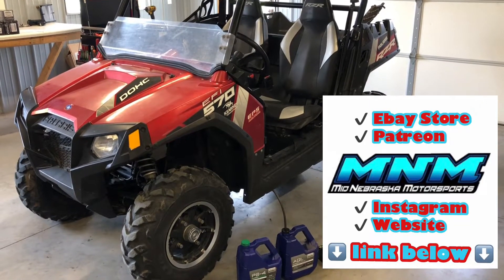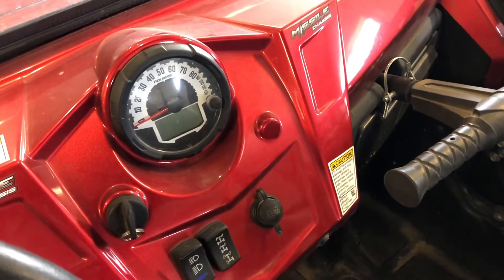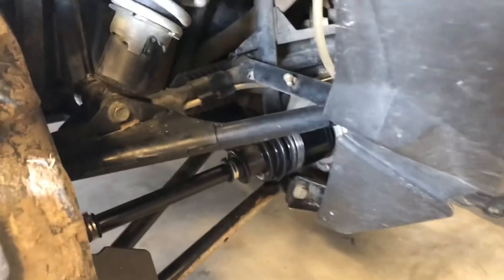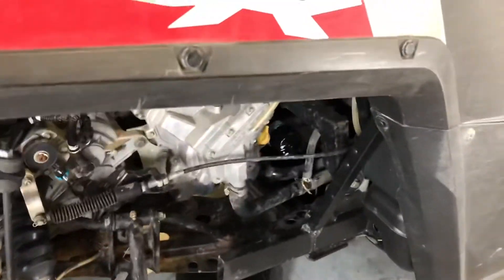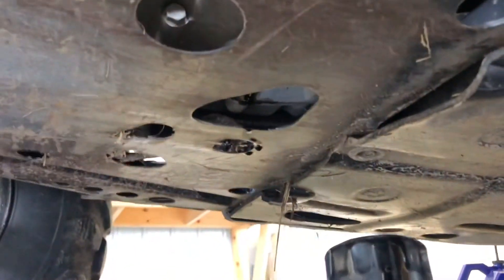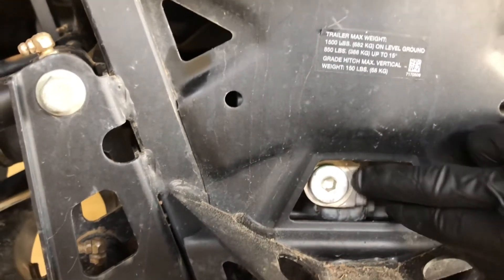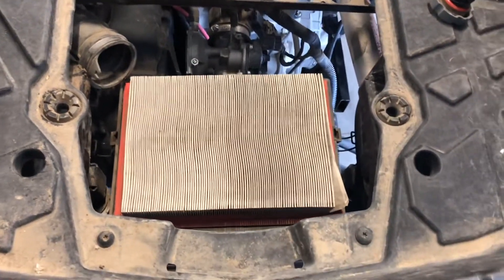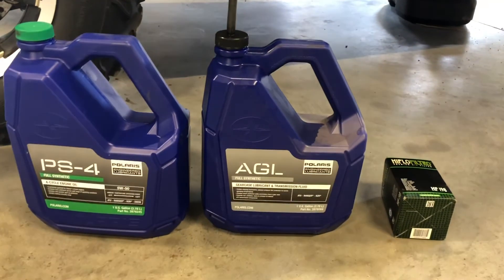Polaris RZR 570 Review / Overview - Mid Size UTV - GOOD MACHINE??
In this video we reviewing the Polaris RZR 570 - mid sized UTV

Half Shield
Amazing Tie Down Hooks
Oil Change Kit